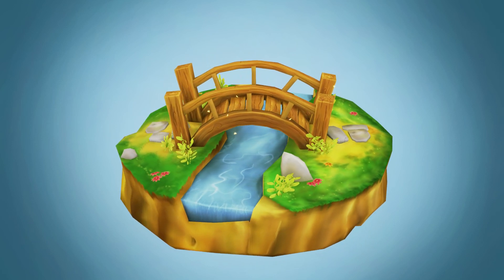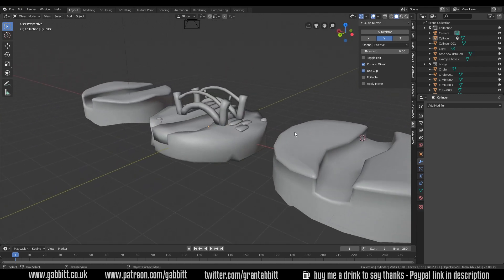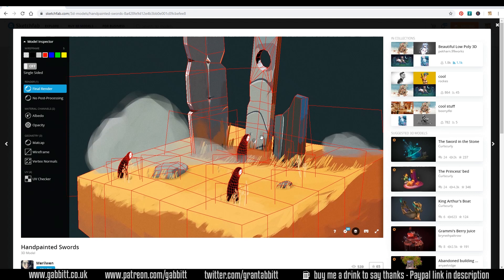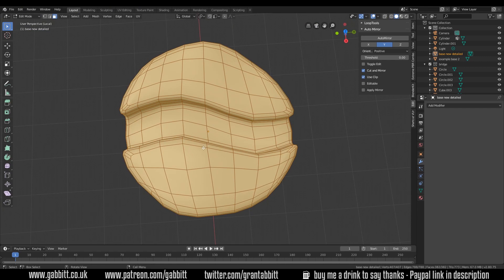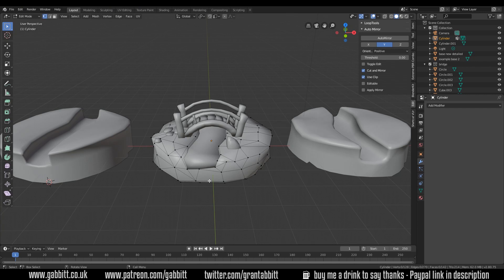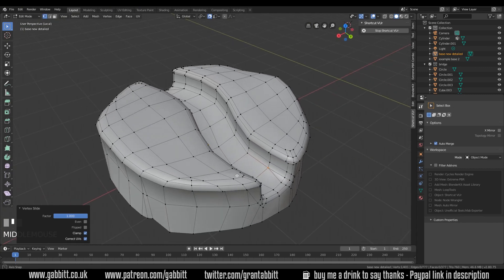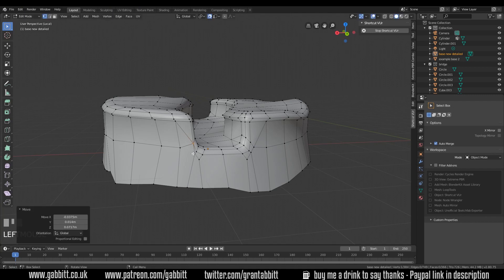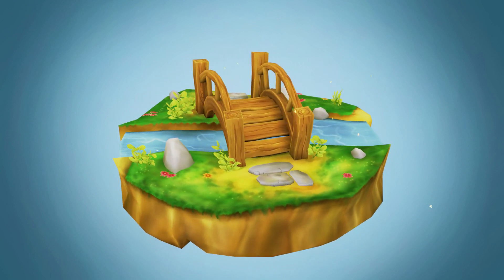Hand Painted Stylized Game Assets | Part 2 Game optimization | Blender 2.8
This course will show you how to create hand painted stylized game assets by working through this simple bridge over a stream model. The whole course is focused on you learning the techniques to hand paint game assets and optimize for games. It's packed with tips tricks techniques and workflows to help you understand all the elements that make up this type of model.

*Cheapest + FAVOURITE:*
Veikk a15 £40 or $40

Display Tablets
*My Favourite*
VEIKK VK1560
£255.36